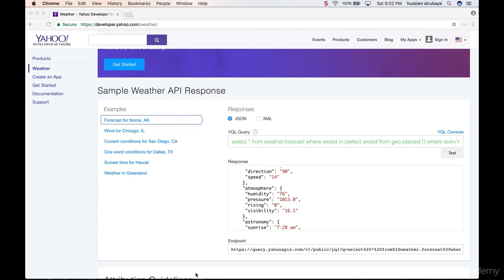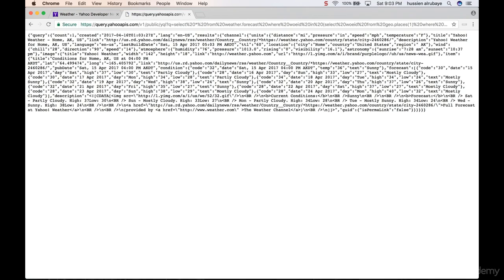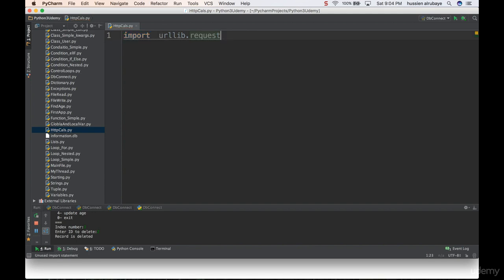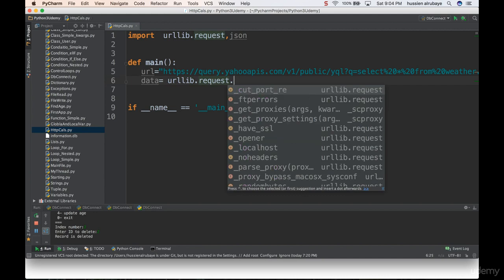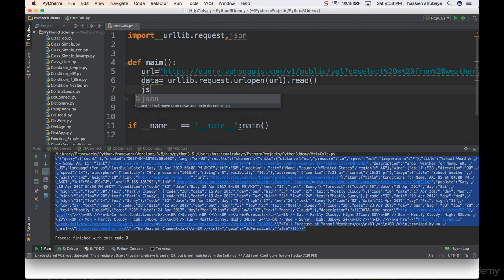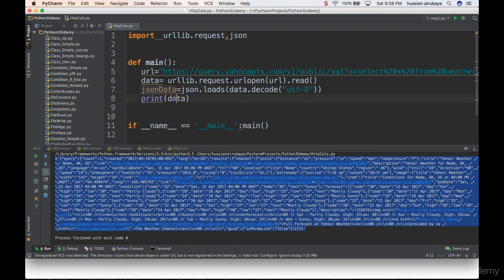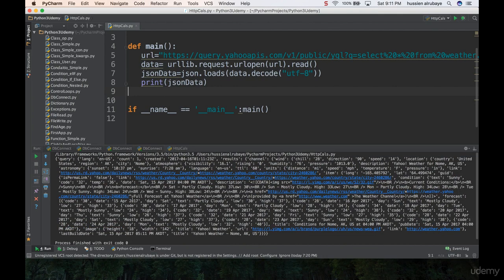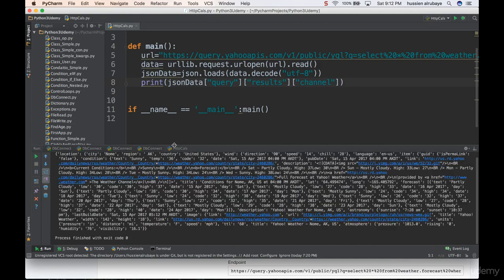Python - Read JSON from HTTP - Tutorial 1 - Video 53